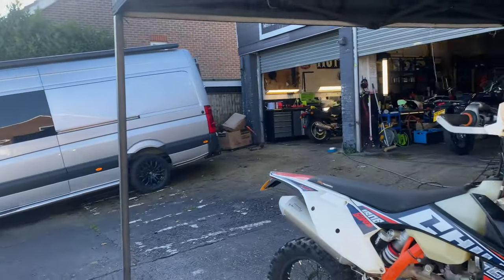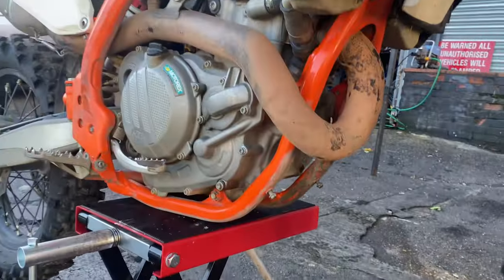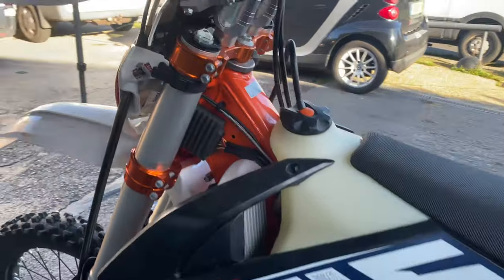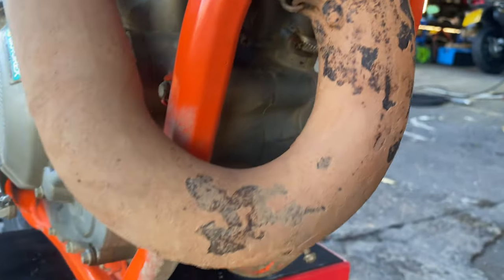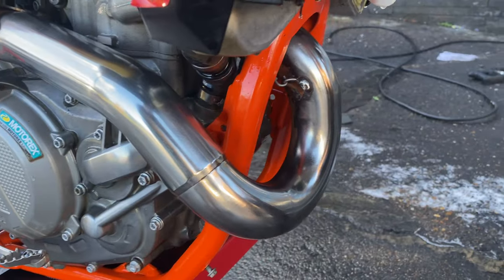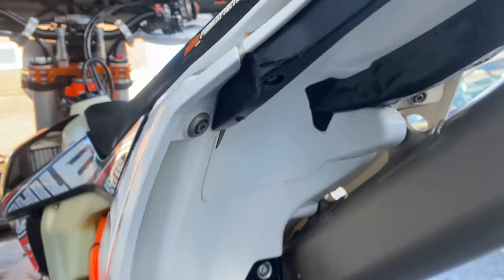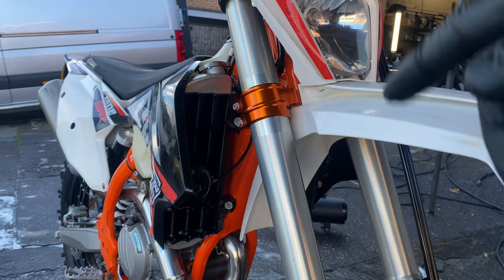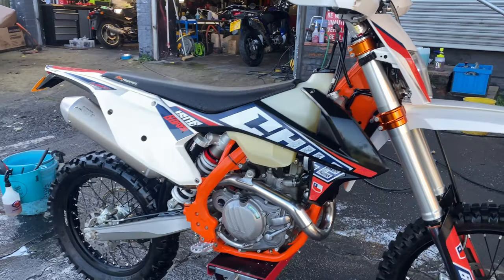KTM 450EXC 6 day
2-3 hours
✅citrus pre-wash